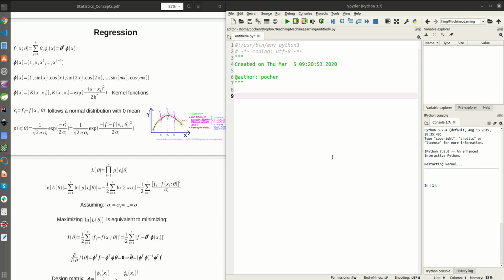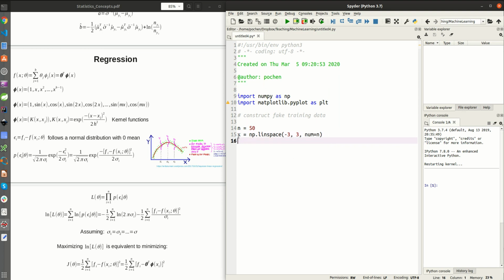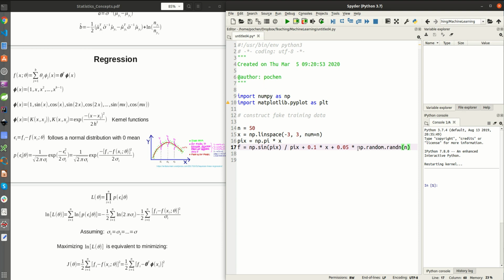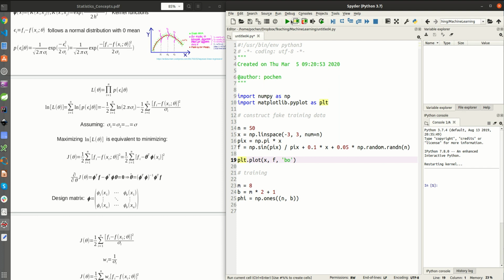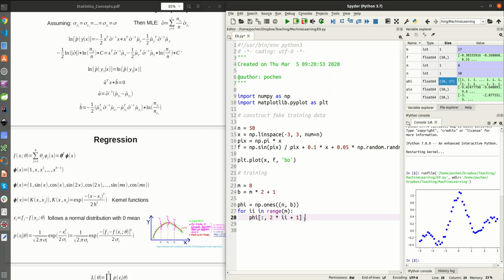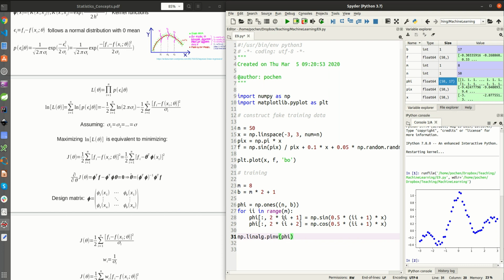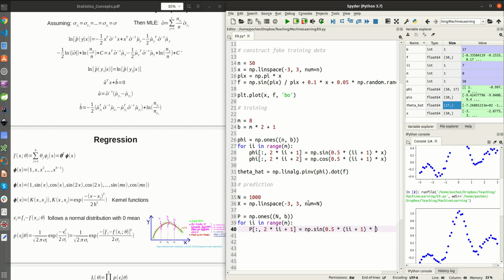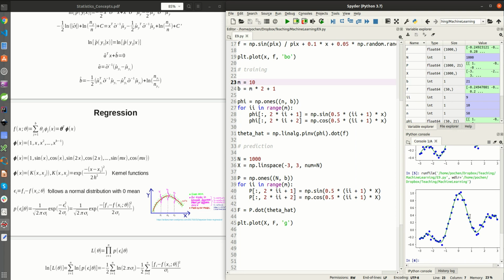regression least square